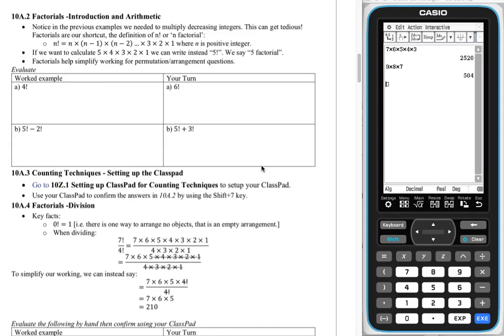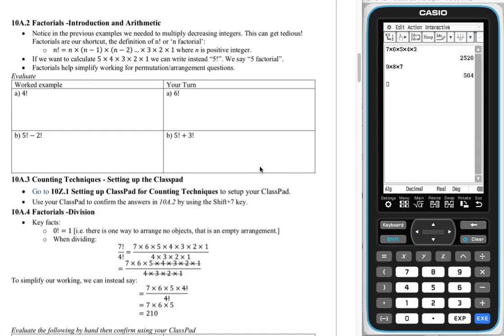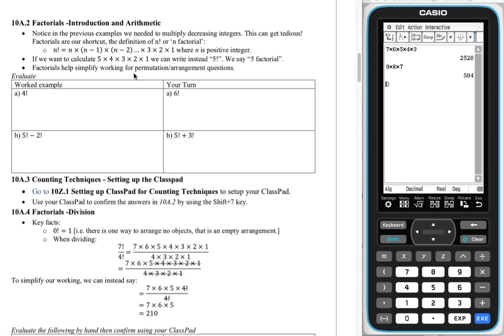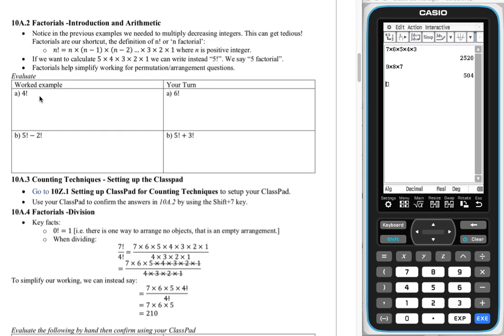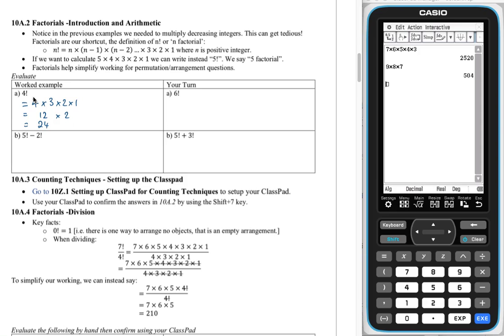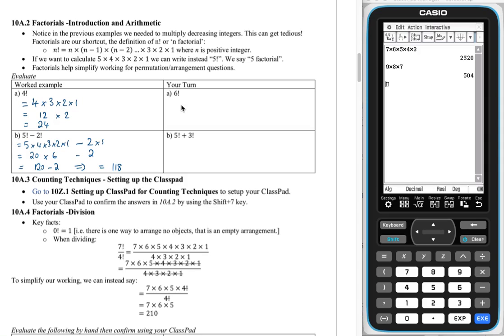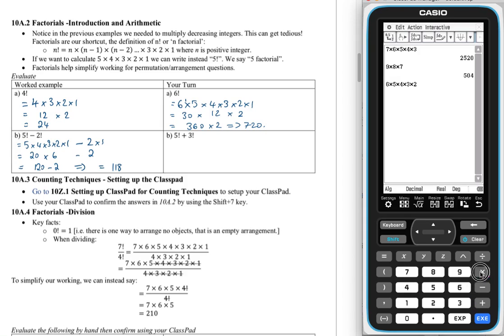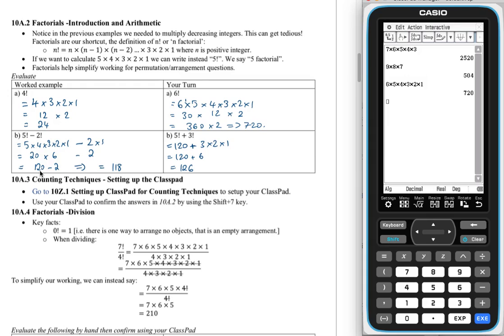10A.2 Factorials - Introduction and Arithmetic